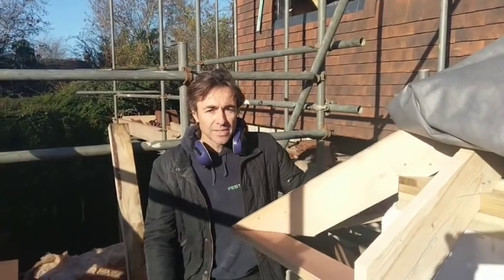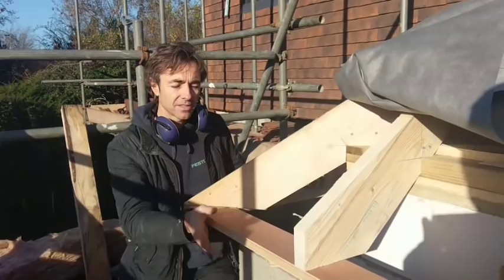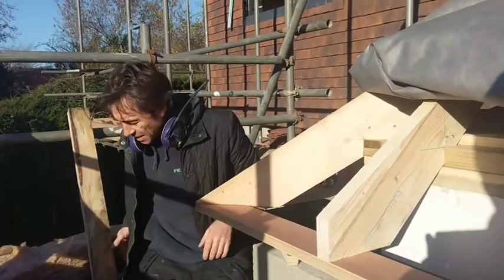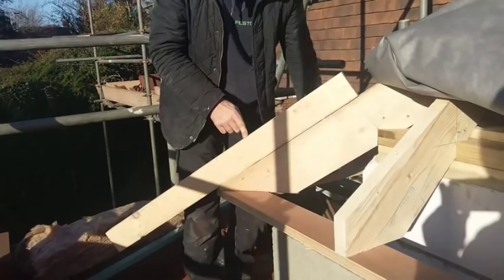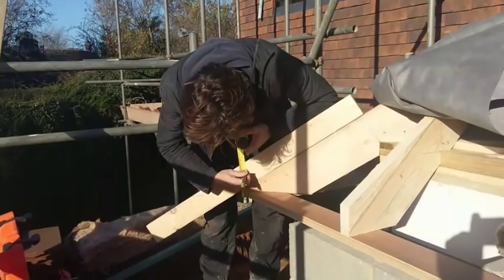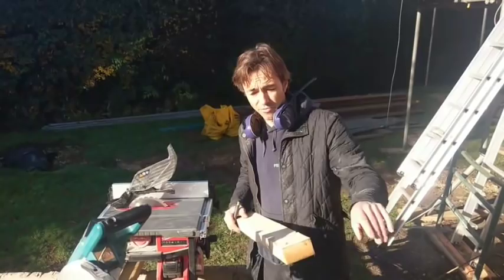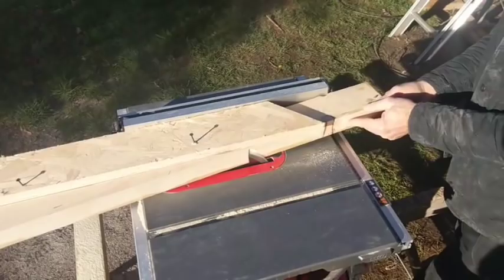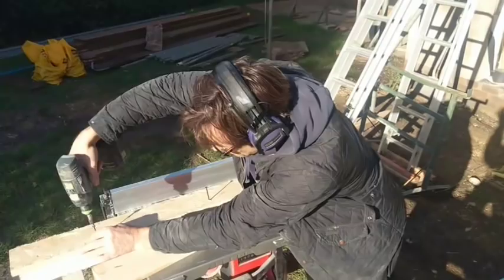Cut and fit a sprocket to a roof rafter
Simple method for making a sprocket for the facia board on a timber roof structure, I use this to match existing details or it is really nice on a steep roof allowing you to create a wide soffit without dropping below window heads to much, it also slows the rain down to the gutter (slightly!!!) and looks particularly good